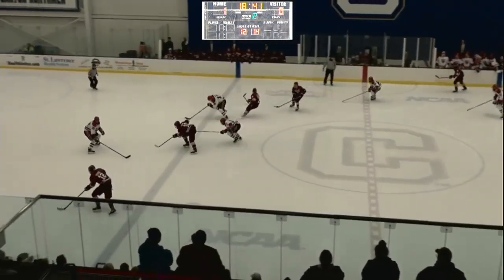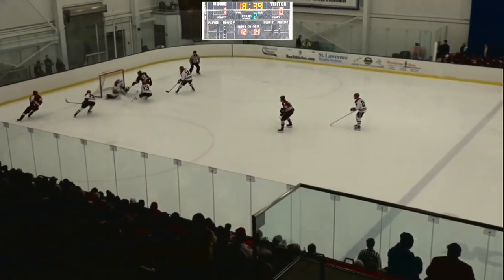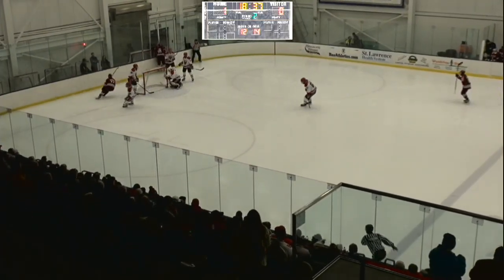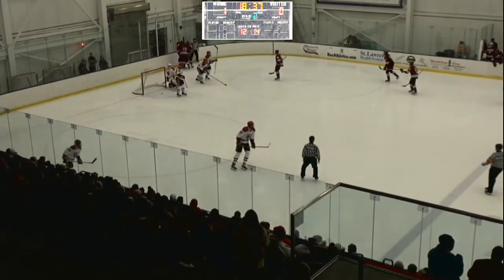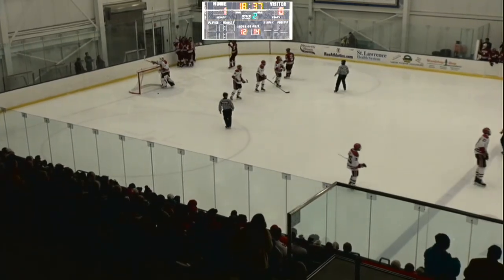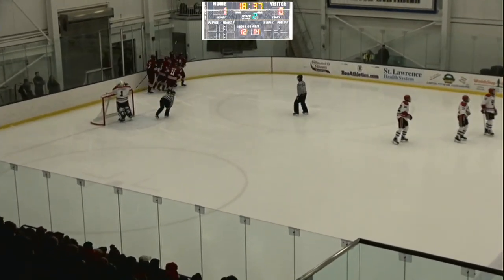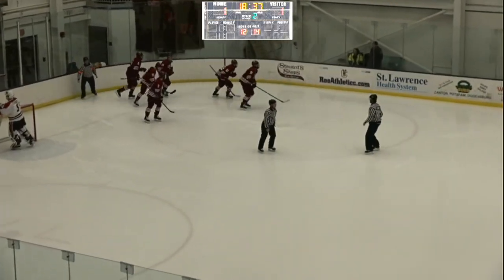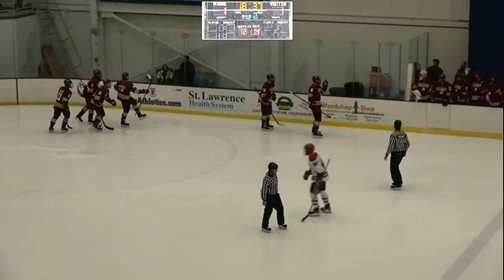Colgate 4, St. Lawrence 1 (men's hockey)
The St. Lawrence University men's hockey team fell to Colgate 4-1 in an ECAC Hockey contest at Roos House Ice Rink at SUNY Canton on Friday, November 15, 2019.